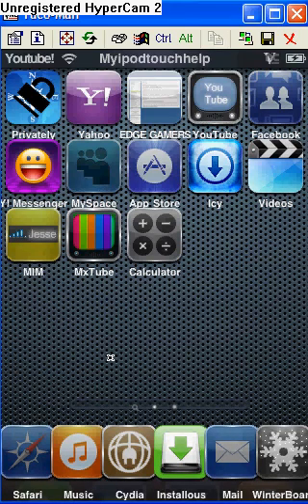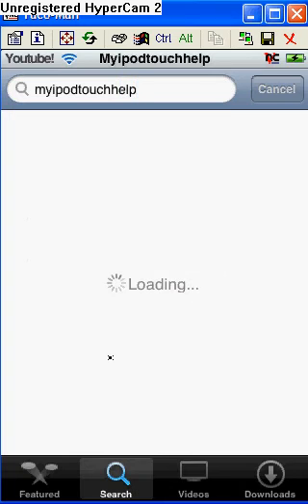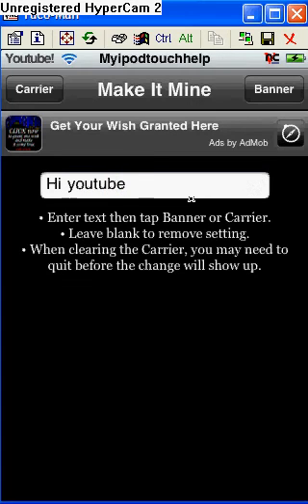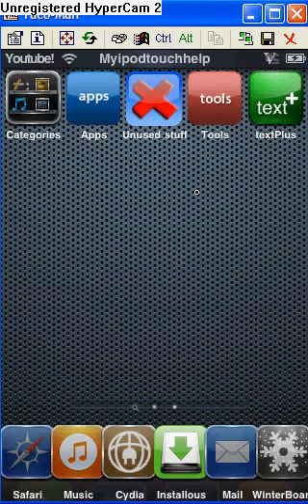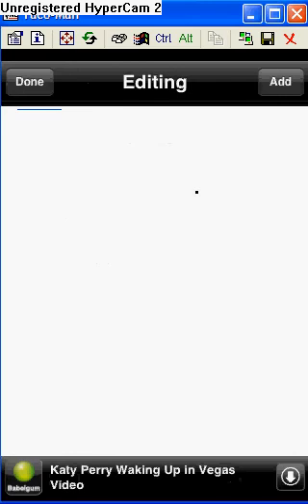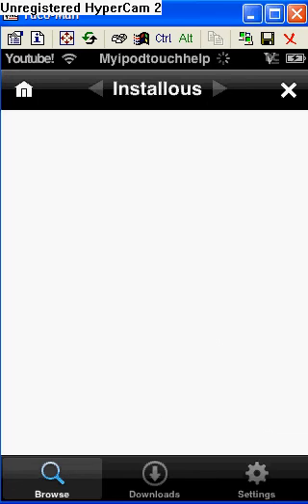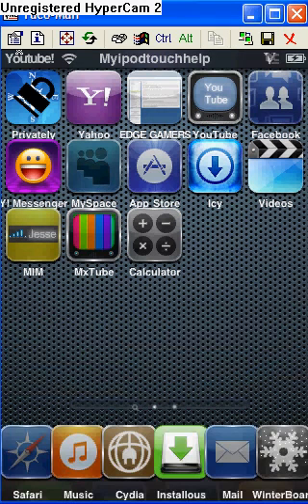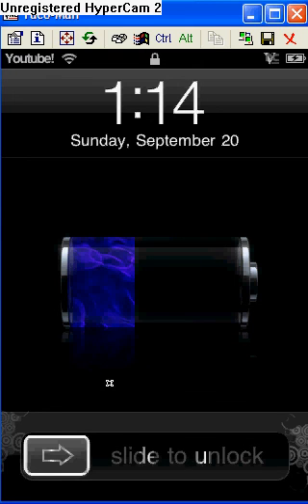My top 5 cydia apps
Hello guys its Myipodtouchhelp showing you my top 5 cydia apps.
1. Winterboard
2. Installous
3. Categories
4. Make it Mine
5. MxTube